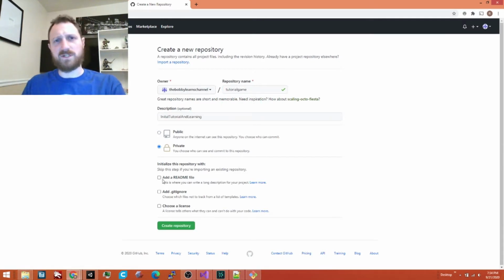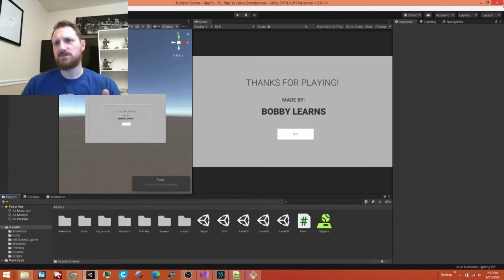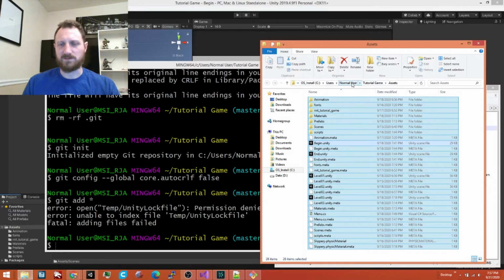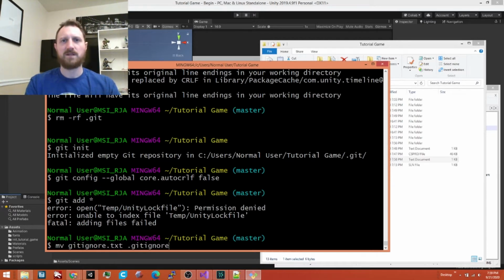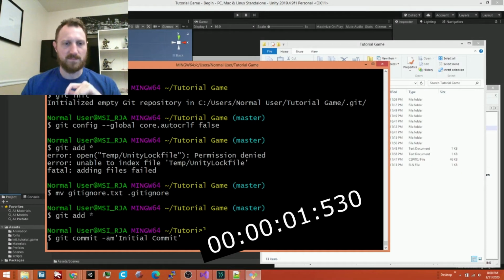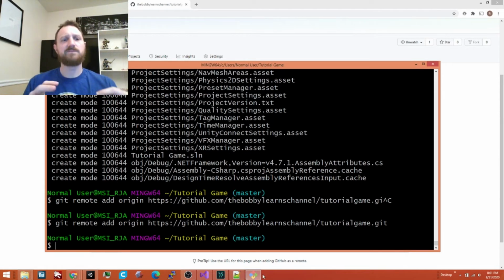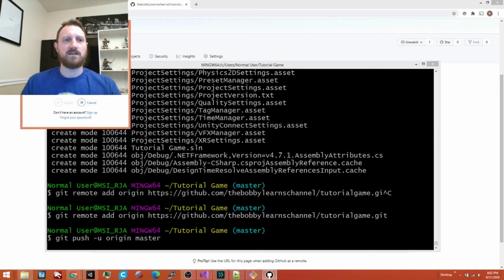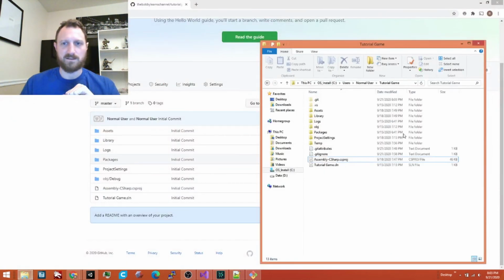Starting Github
Very light tutorial on starting with github.